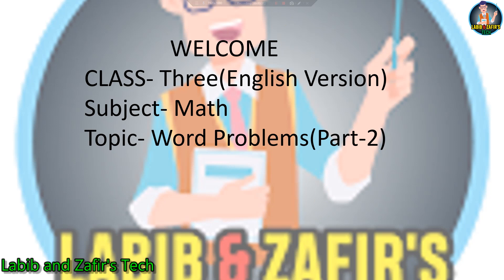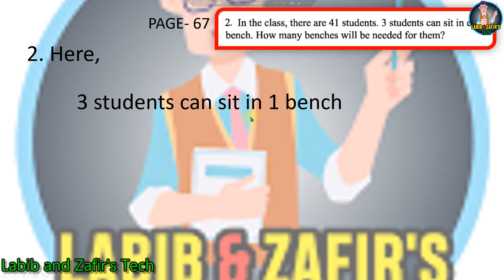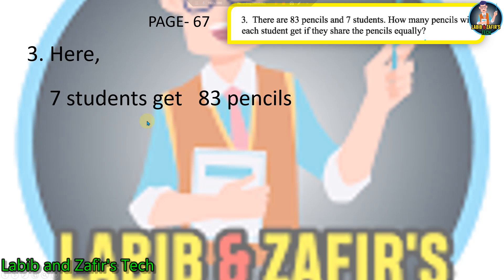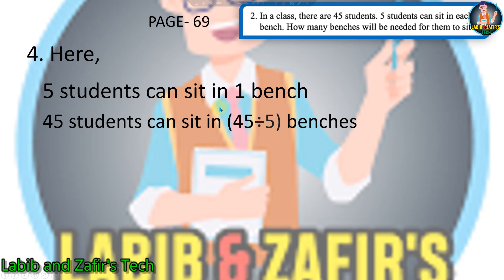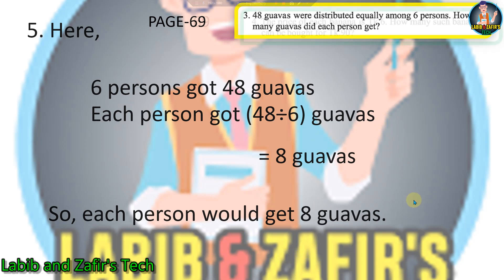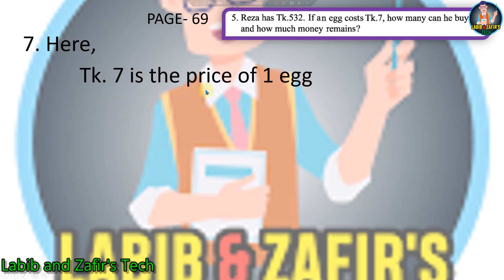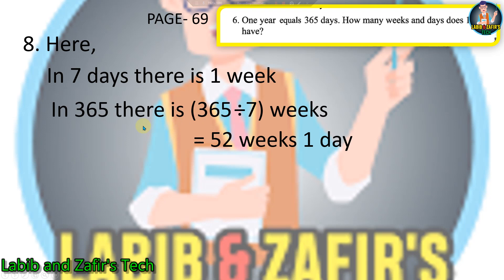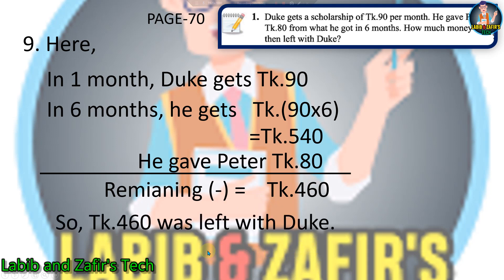Class Three English Version Math| Elementary Mathematics| Page- 67,69,70.৩য় শ্রেণী।education